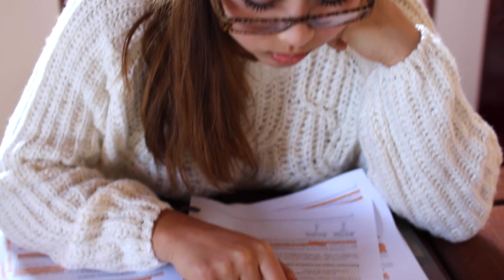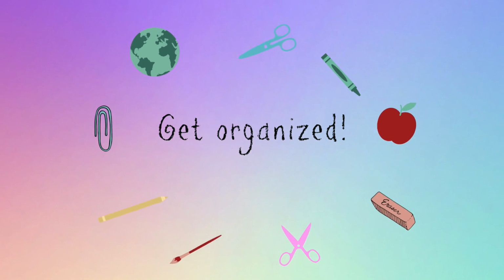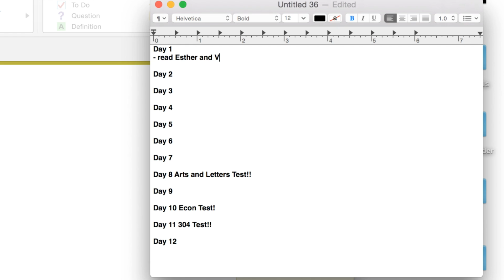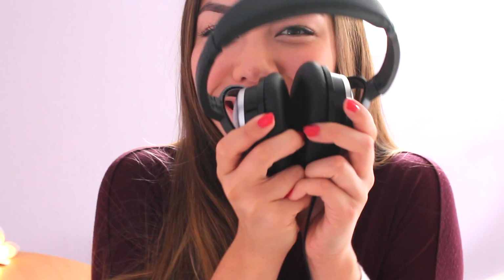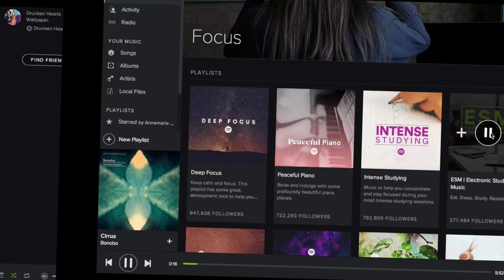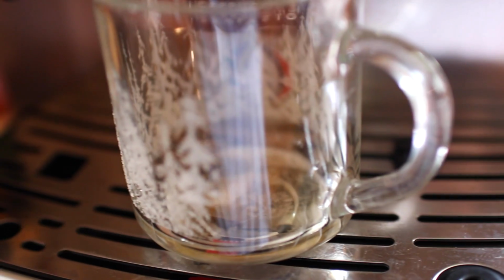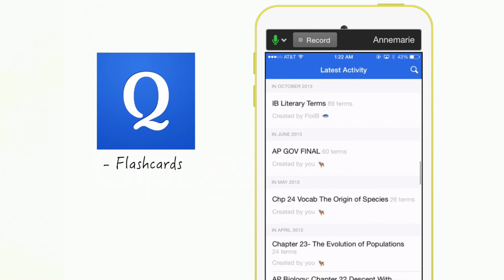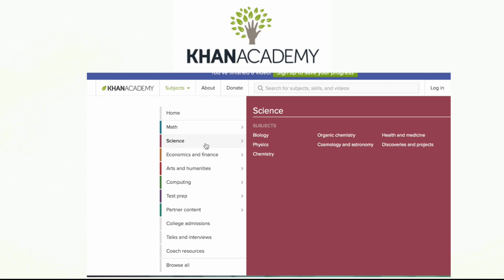Study & Organization Tips + How to Study for Finals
Hey everyone!

I hope you find these study tips and organization tips help you survive finals if you still have them! GOOD LUCK and don’t worry, school’s almost out and then it’ll be SUMMER!!!

xx,

Annemarie

Find me in these other places!

Annemarie.Chase

Want to Want Me by Jason Derulo

Little Black Dress by One Direction

Stitches by Shawn Mendes

Cirrus by Bonobo

Fanshawe by El Ten Eleven

Honey, I’m Good. by Andy Grammar

Home by Andy Grammar